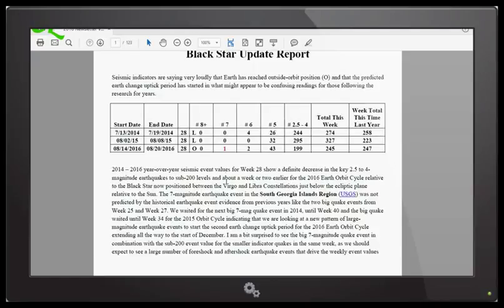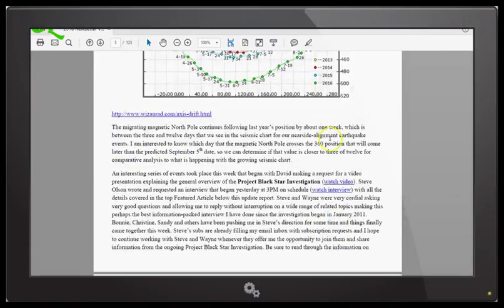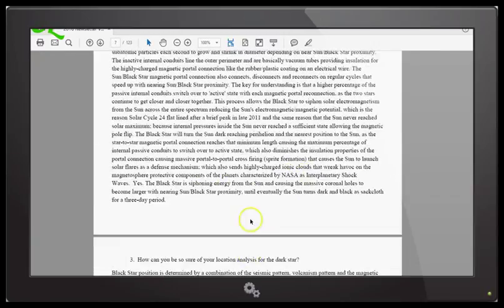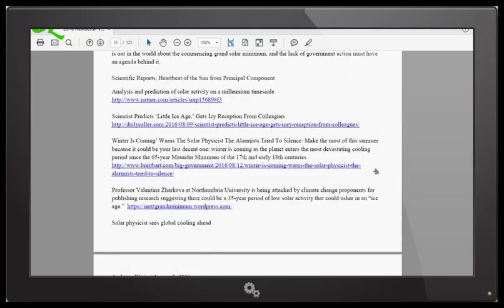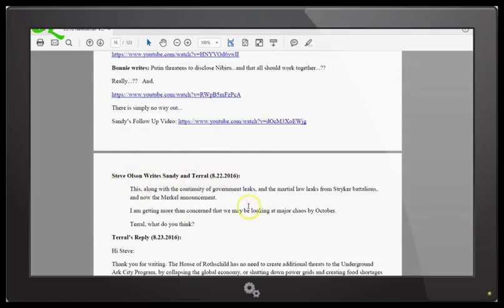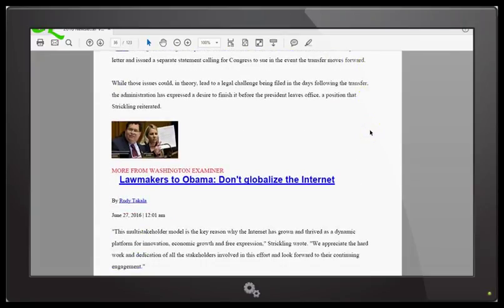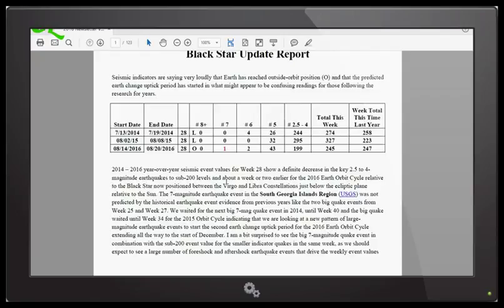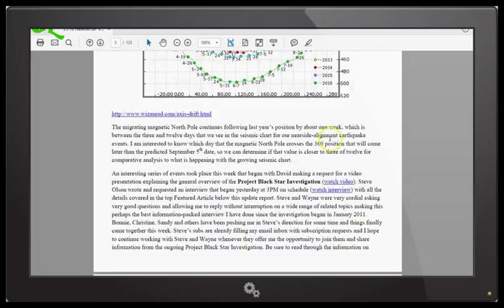Black Star Nibiru Latest Update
We are making videos and such material available in an effort to advance understanding of environmental, political, human rights, economic, democracy, scientific, space exploration, conspiracy theories and social justice issues, etc.
In accordance with Title 17 U.S.C. Section 107, the material on this site is distributed without profit to those who have expressed a prior interest in receiving the included information for research and educational purposes.